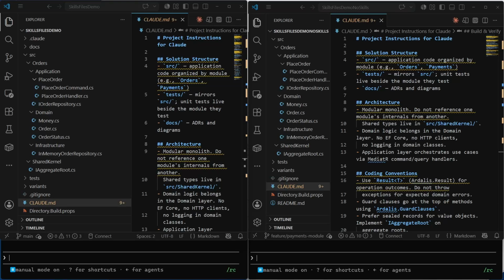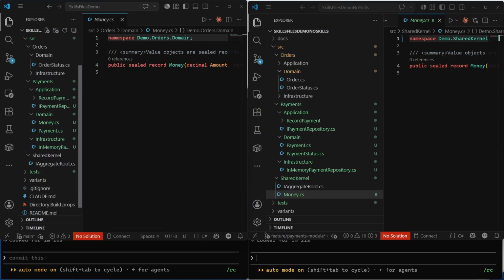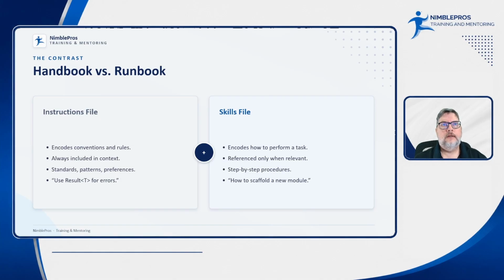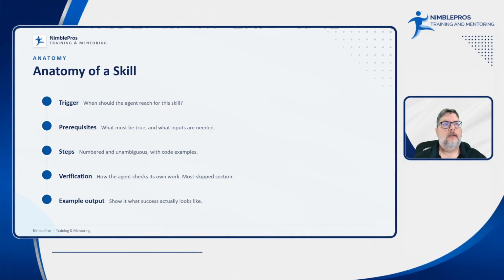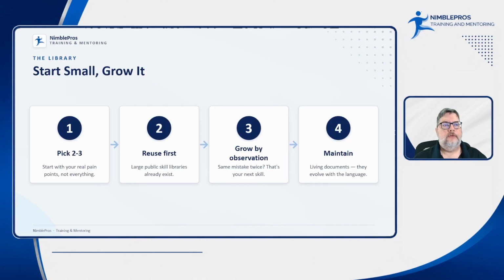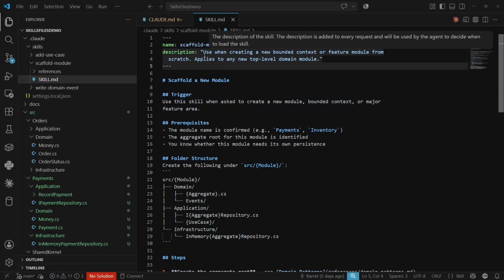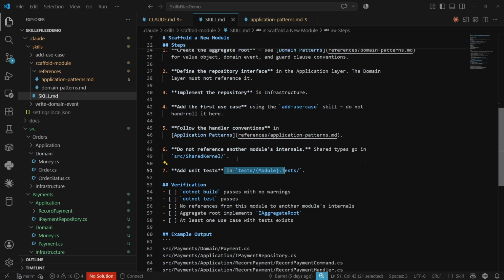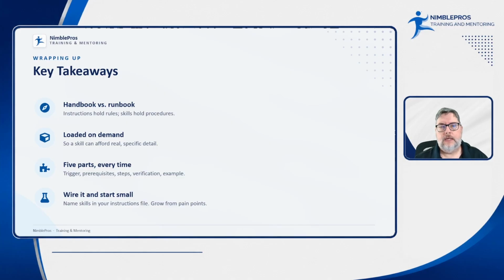NimblePros AI Agents - Episode 2 - Skills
In part 1 of this series, Instructions Files, we learned about how to set up instructions files for AI coding agents and how those files help keep your agents working in a manner consistent with your coding standards. Part 2 of the series shows you how to teach your agents how to do specific things - knowledge for repeatable tasks. This is the domain of skills files.

Chapters:
0:00 Recap & live demo: one prompt, two agents
4:06 Rules aren't a playbook: the gap instructions leave
5:46 What a skills file is & why it loads on demand
9:26 Where skills live: the folder convention
10:57 Anatomy of a skill: the five parts
12:37 Skill frontmatter & wiring it into your instructions
14:57 Start small and grow your skills library
17:55 Code walkthrough: the instructions file
18:53 Inside the scaffold-module skill
26:48 The add-use-case & domain-event skills
27:59 Key takeaways
29:53 Wrap-up & next episode: MCP servers